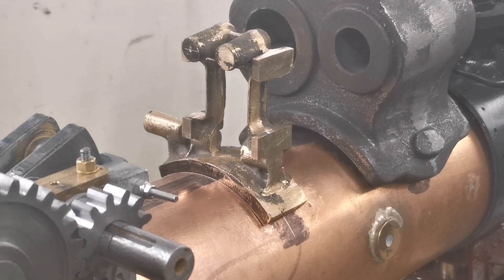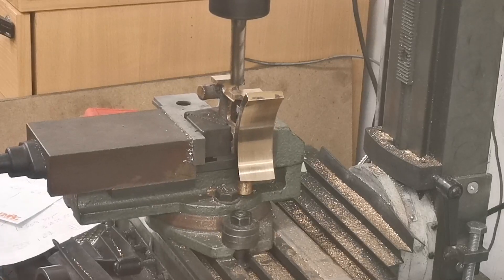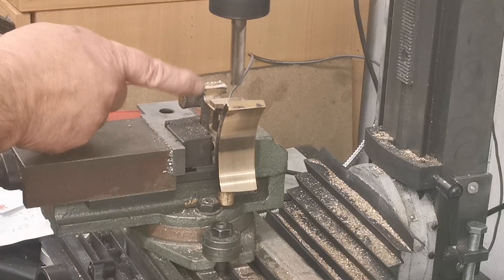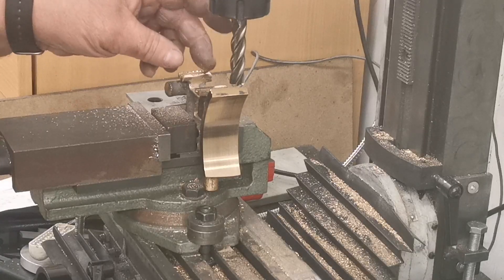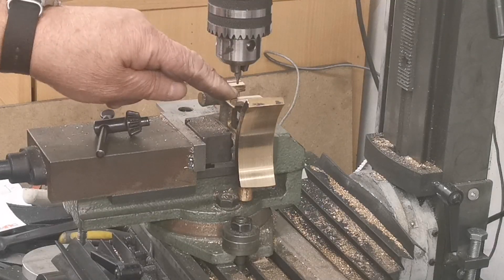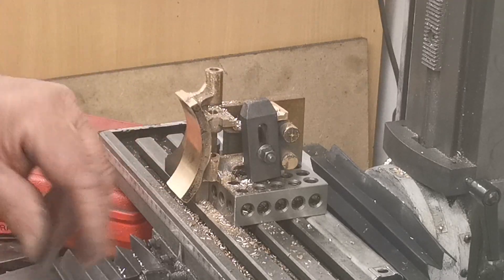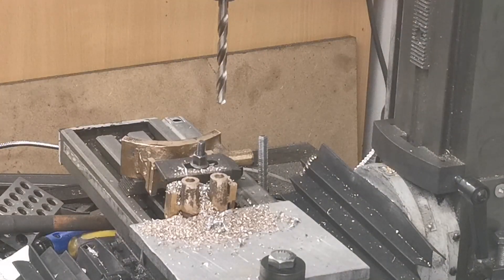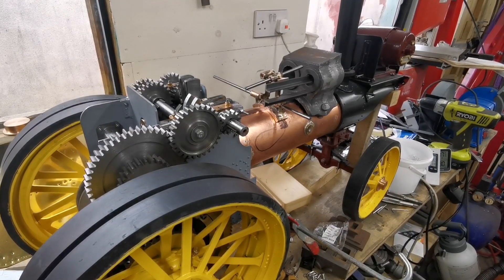2" Fowler Showman's Traction Engine finishing the wayshaft bracket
In this video I have finished machining the wayshaft bracket, except for reaming the holes 5/16" for the wayrod and valve rods as I'm still waiting for the 5/16" reamer